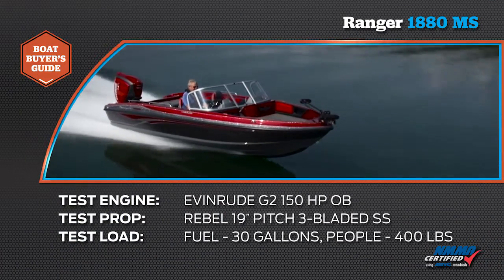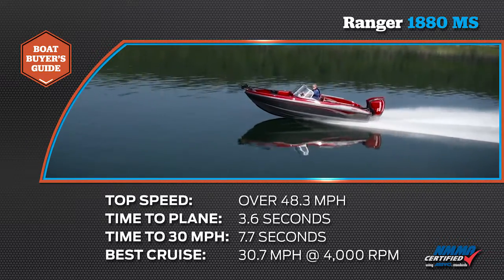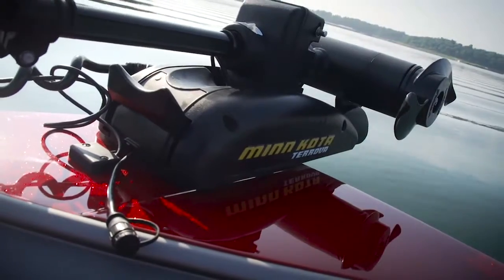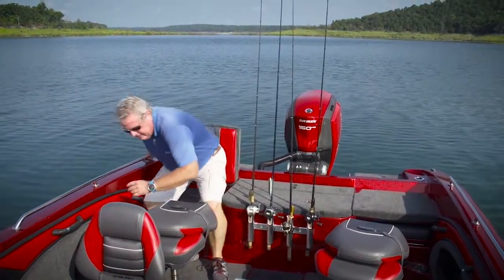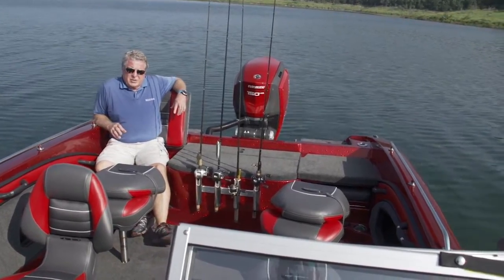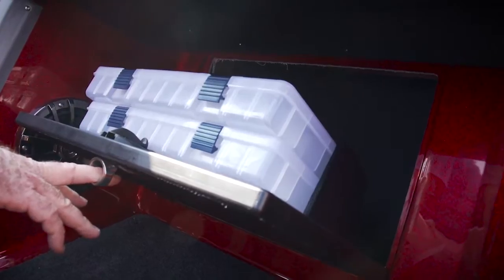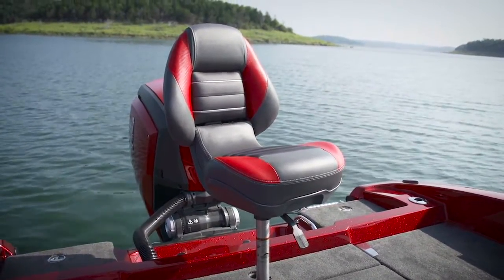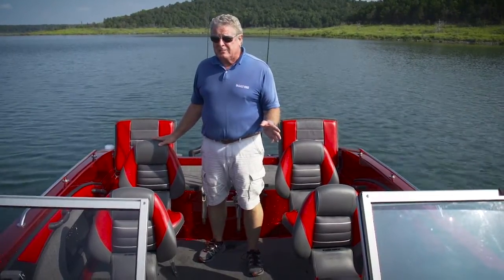Boating Magazine Tests & Reviews The Ranger 1880MS Angler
Boating Magazine Editor Randy Vance tests and reviews the Ranger Boats 1880MS Angler.